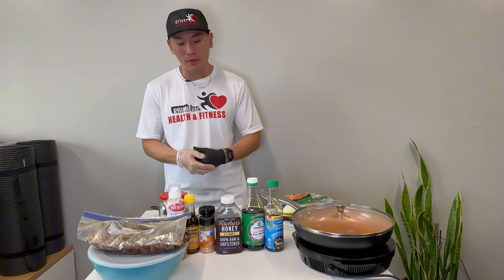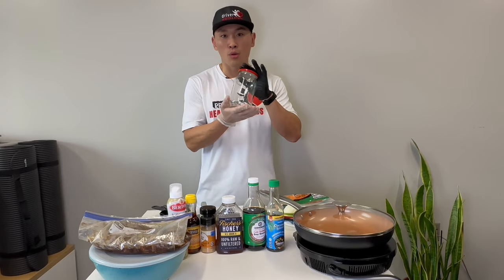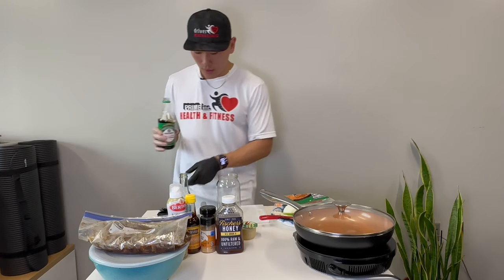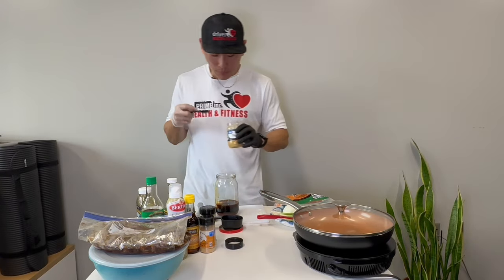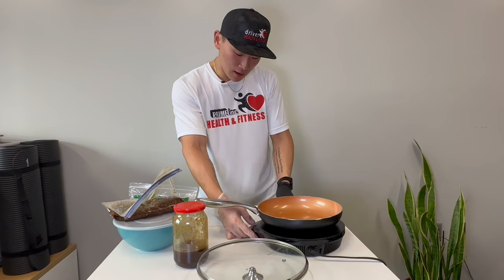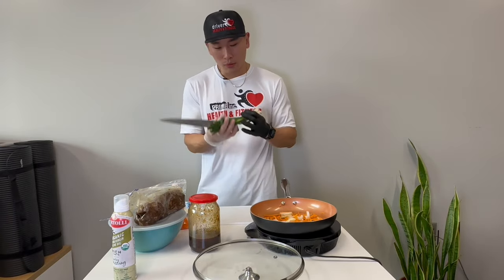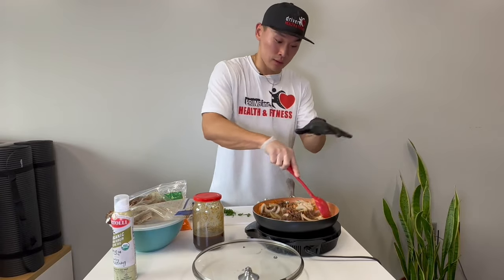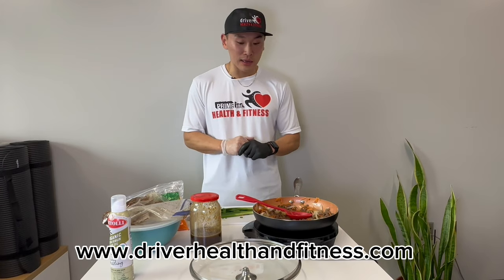Driver Health & Fitness: Easy Bulgogi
Want a healthy Korean-inspired dish you can make in your truck? Look no further! Our Driver Health and Fitness department takes you step by step on how to make this dish in your truck!

EQUIPMENT
Large Ziploc bag if you are going to marinate the meat
Electric skillet if you decide to use this for meat.
Marinade ingredients
1/4 cup soy sauce
1/4 cup coconut nectar find this next to the soy sauce
1/4 cup sesame oil
1/2 cup honey optional
1/2 tbsp minced garlic get the pre-minced for less prep, or use powder
1 tsp ginger powdered ginger or pureed in a tube from the produce section
1/2 cup applesauce no sugar added
Ingredients for the cooking process
1 cup green onions chopped
1 cup shredded carrots find these pre-shredded in the produce section
1.5 lb sirloin thinly sliced! Choose really any type of meat you like